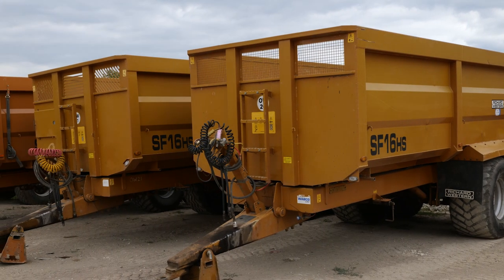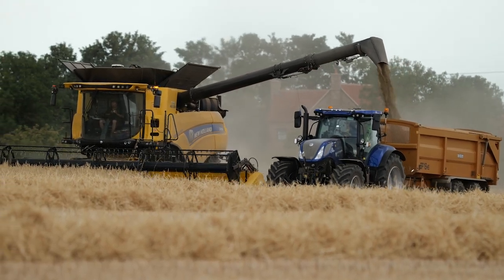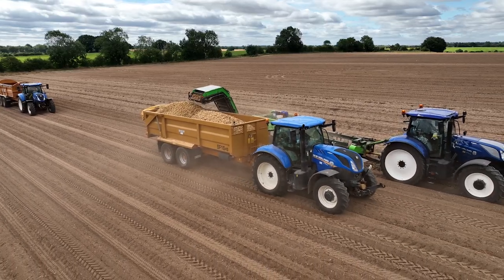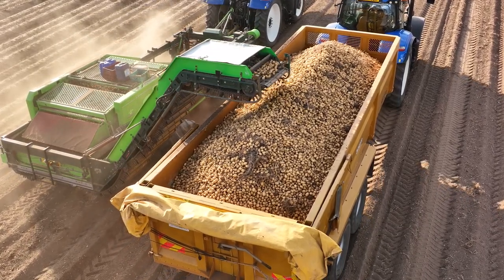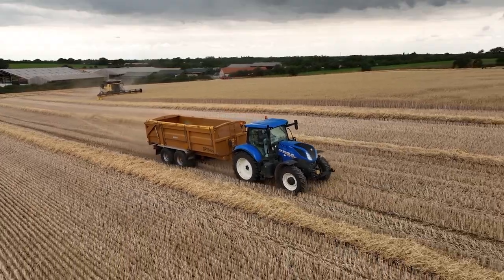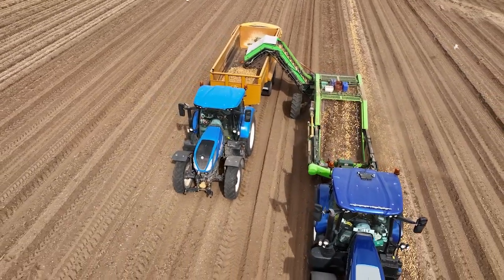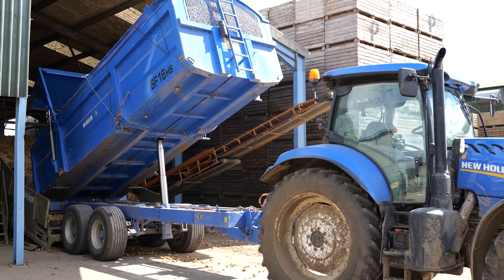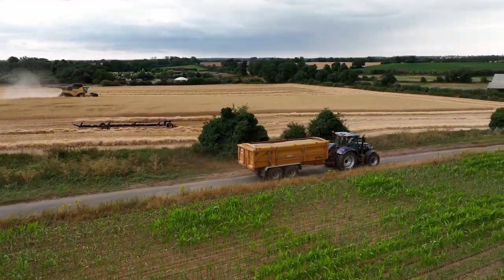Richard Western Fleet Review - OW WORTLEY & SONS LTD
Testimonial/Customer feedback from Andrew Wortley of OW Wortley & Sons who have been running a fleet of Richard Western trailers since the 1980's.